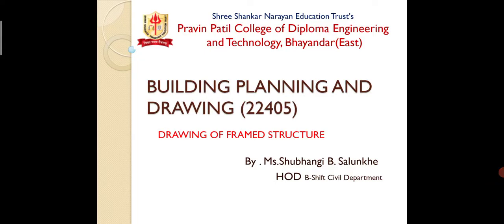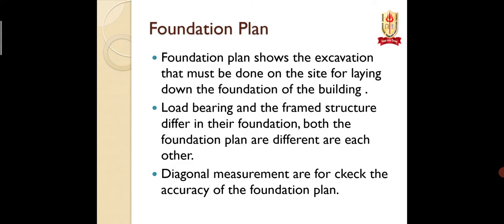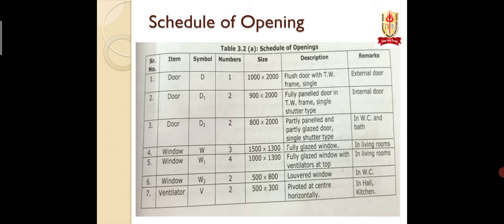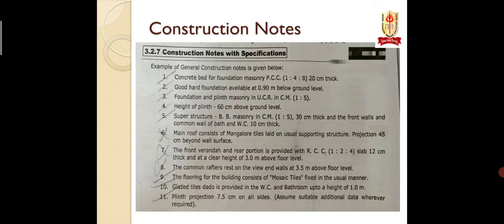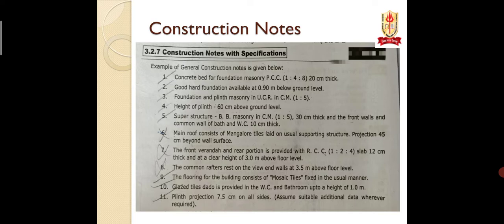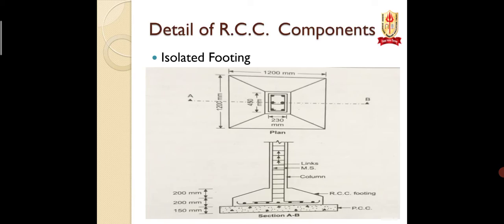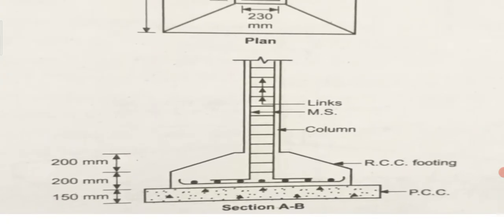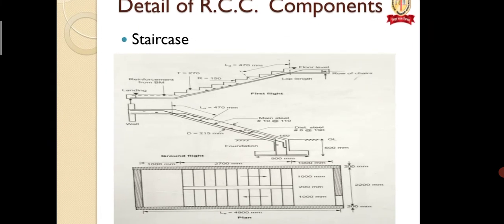BPD chapter no 4 part 2